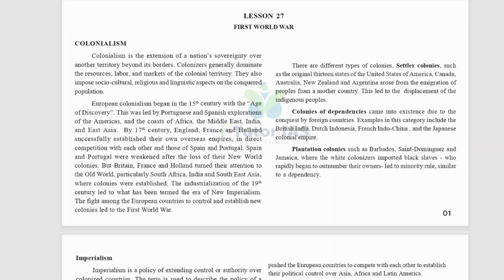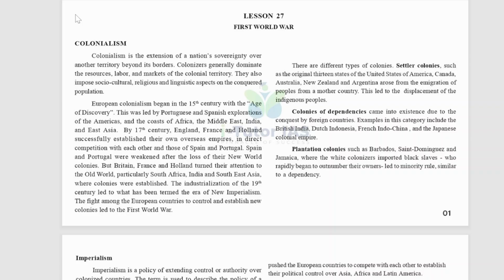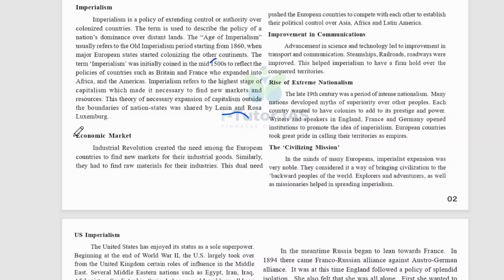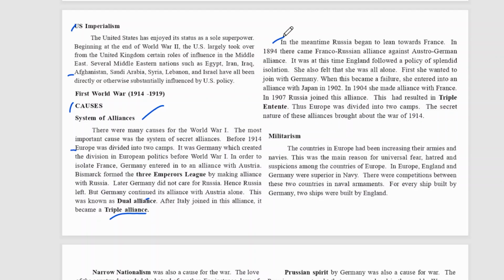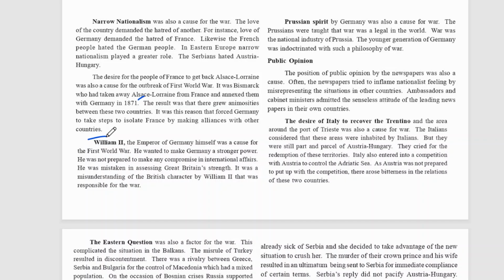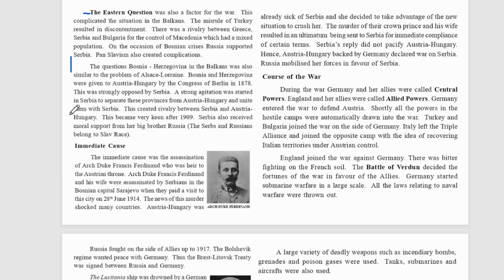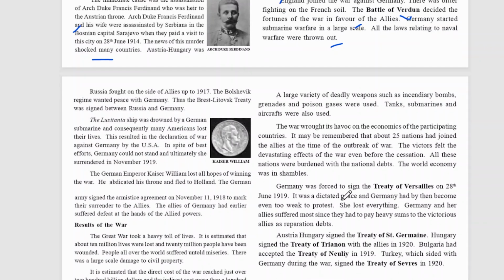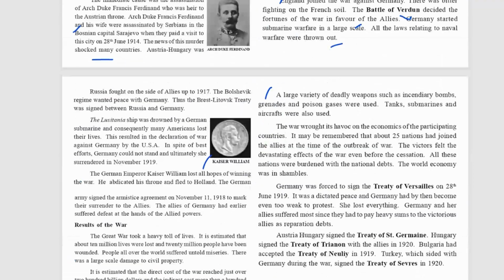TAMILNADU NCERT- 12TH - First World War - WORLD HISTORY - CHAPTER 27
i-TUTOR IAS ACADEMY ,video lecture on TAMIL NADU NCERT Class 12TH  HISTORY